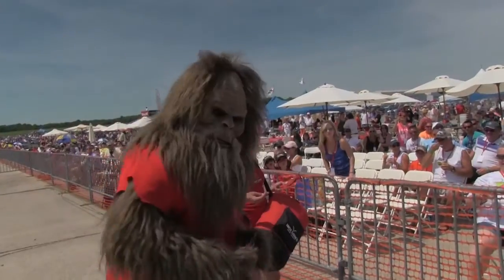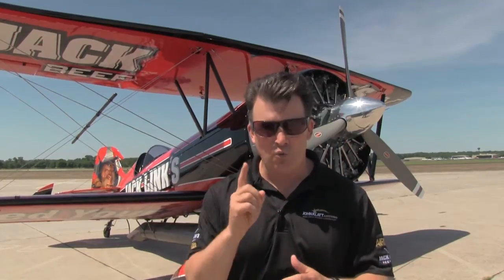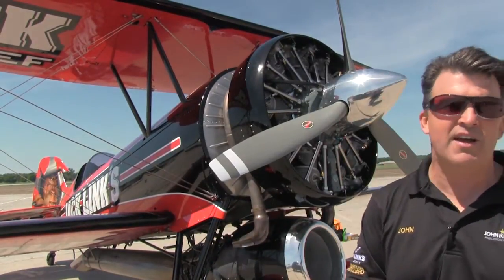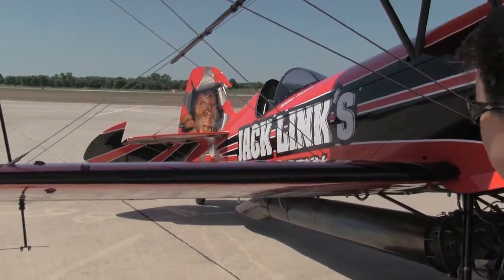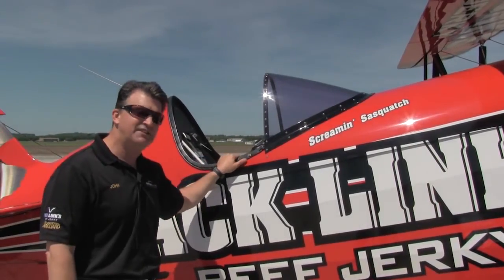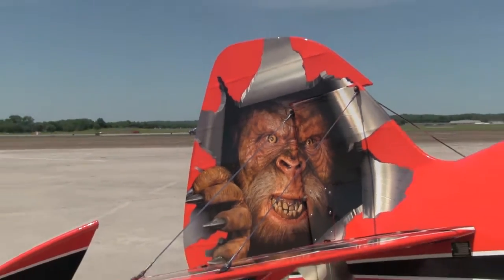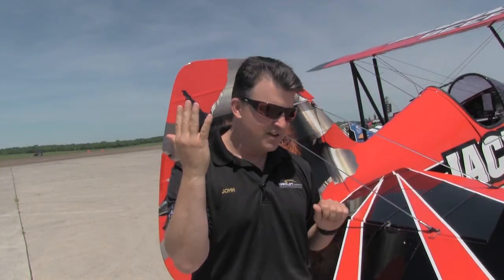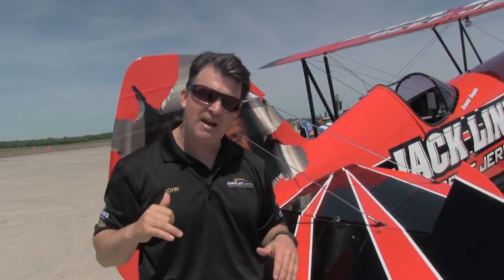Jack Link's Screamin' Sasquatch is coming to OIAS!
The Jack Link's Screamin' Sasquatch Jet Waco is coming to the 2014 Oregon International Air Show Presented by Standard TV & Appliance.  Screamin' Sasquatch is simply the most unique aircraft performing in air shows.  This 1929 tapperwing Jet Waco has been fitted with a Lear Jet engine. The combination allows Screamin' Sasquatch to do things other aircraft just dream about.  Check out this video with John Klatt, the owner of Screamin' Sasquatch giving us an inside look at the aircraft and what we can expect to see in Hillsboro this September.